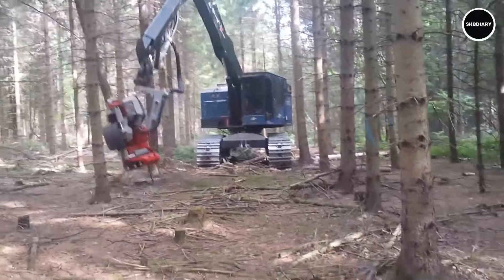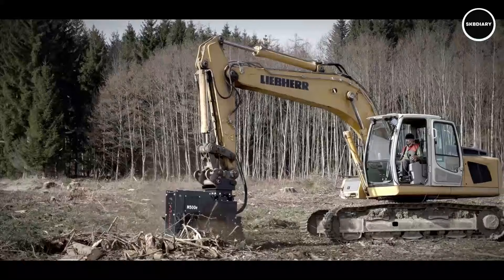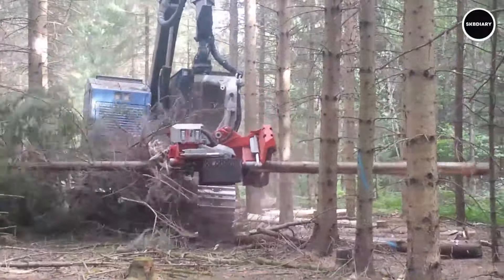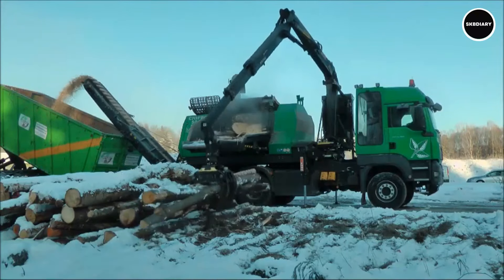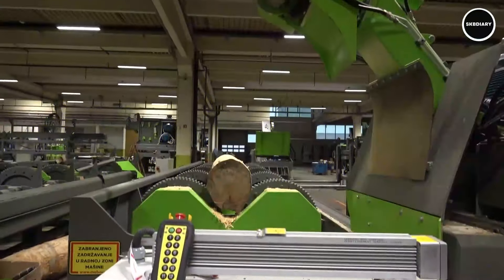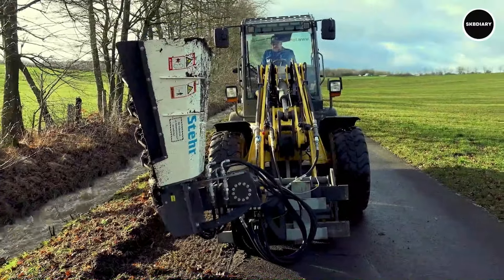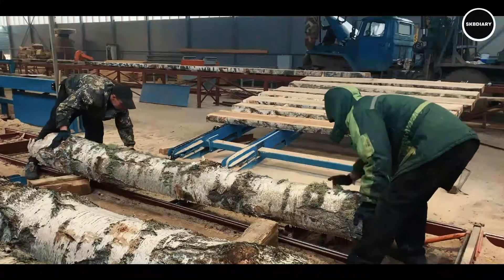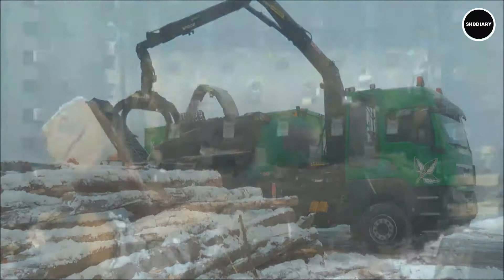High Tech Forestry Wood Machinery This Heavy Equipment Has Full Power